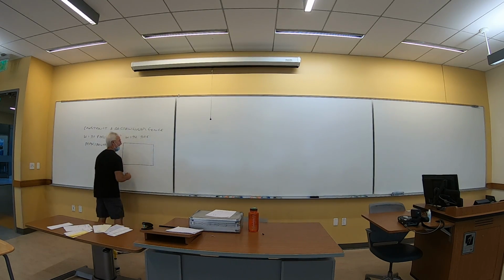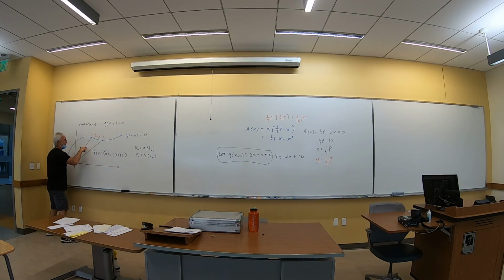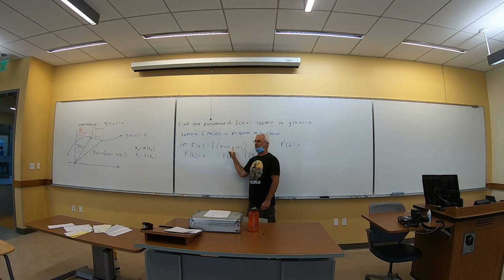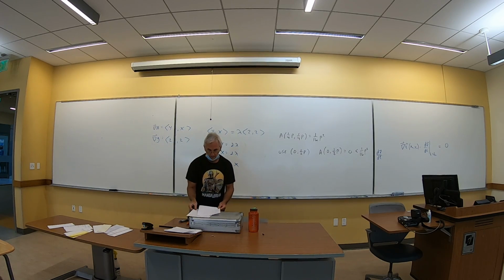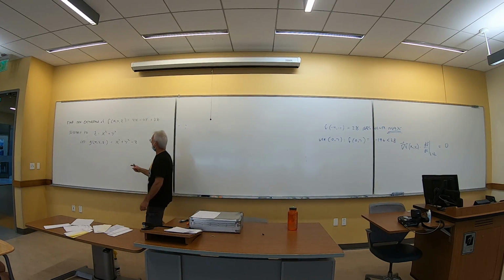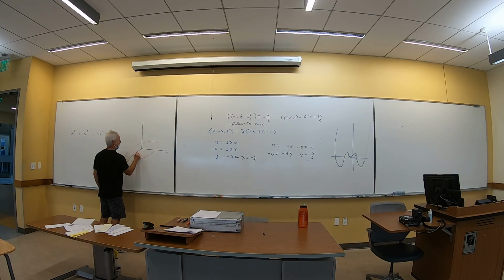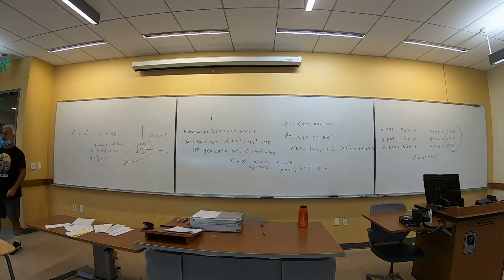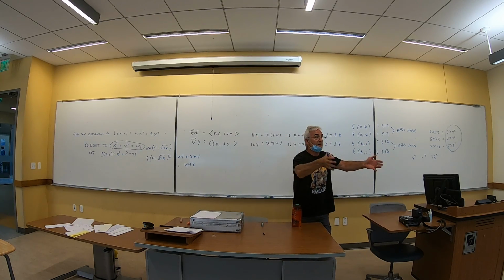Calculus 3 Lagrange Multipliers